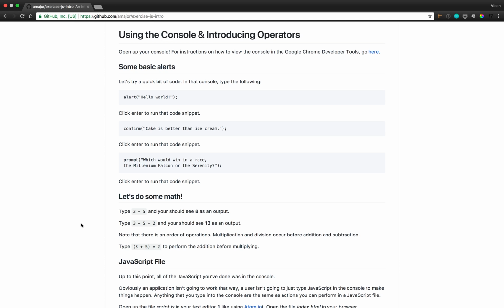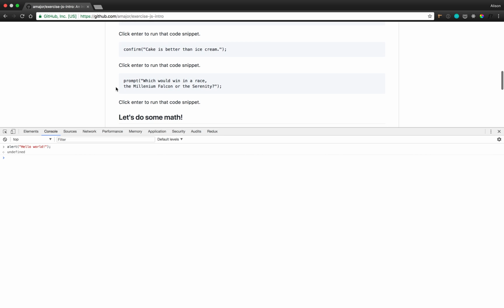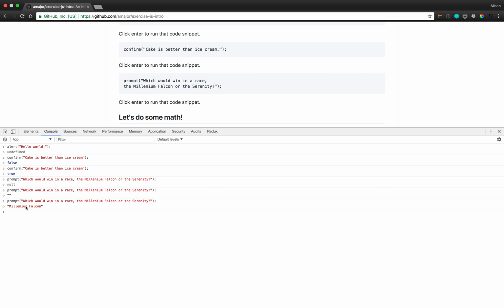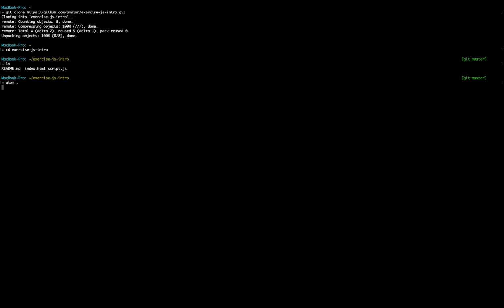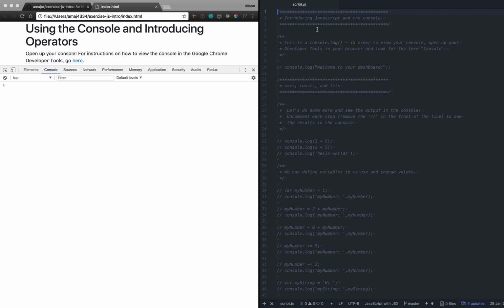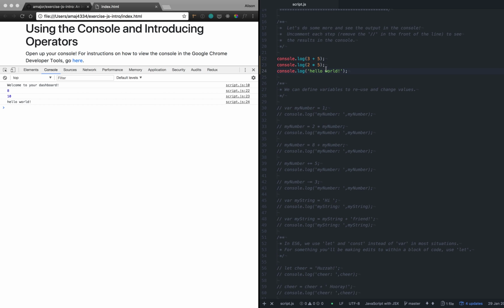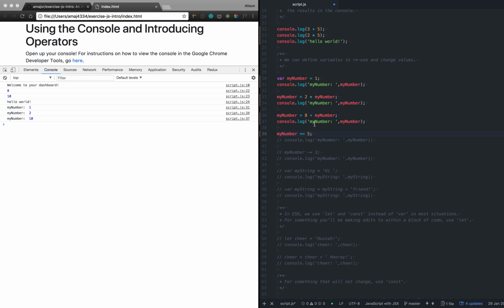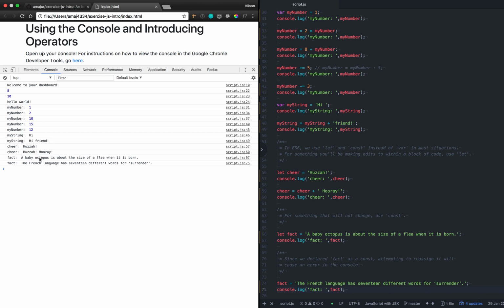Using the JavaScript console in the browser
This introduces using the JavaScript console in your browser and some basic JavaScript operators.